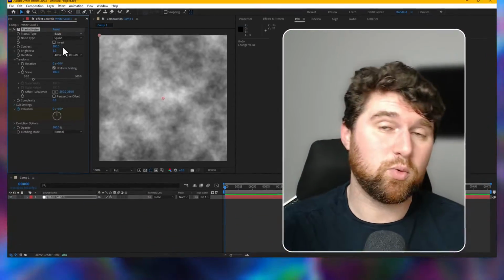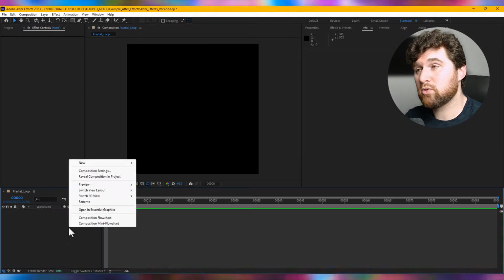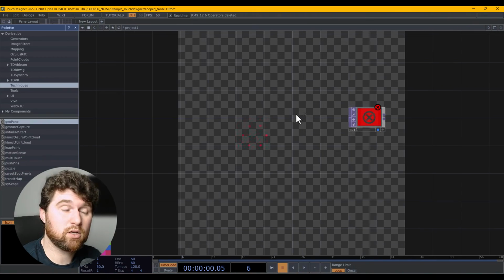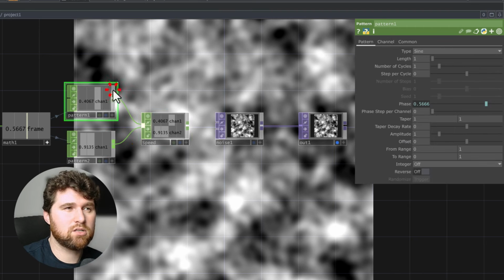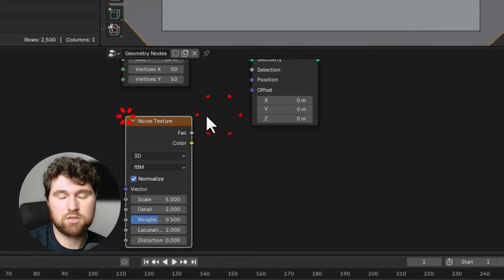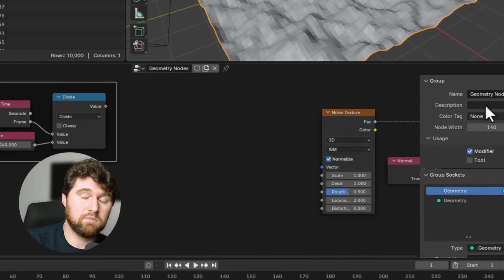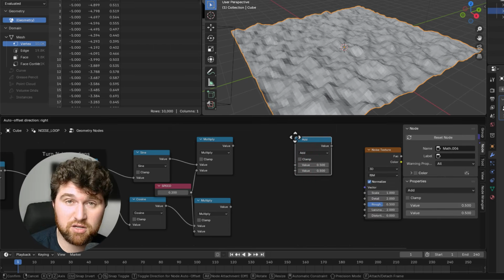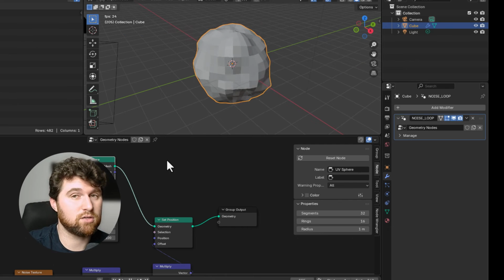Loop a noise Animation | Blender | After Effects | Touchdesigner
Hello, everyone! I'm back teaching something here on the channel, this time it's how to make a noise animation loop.